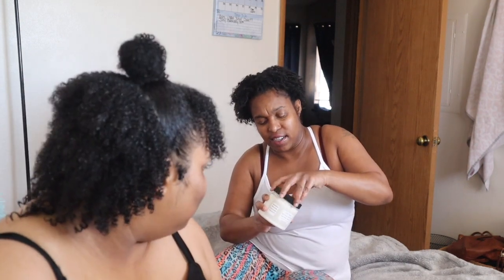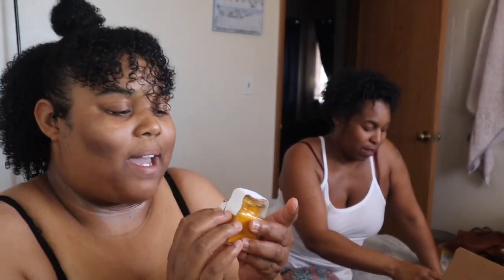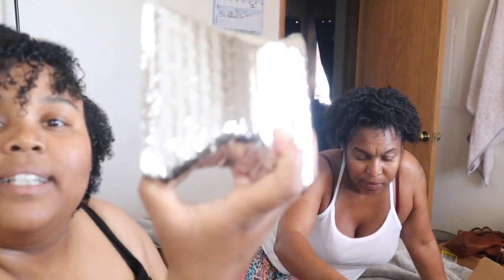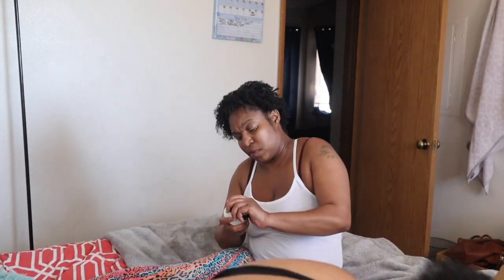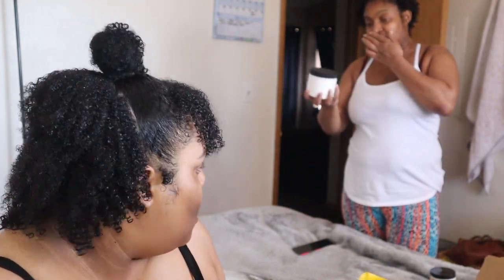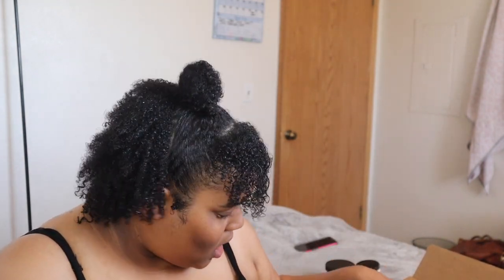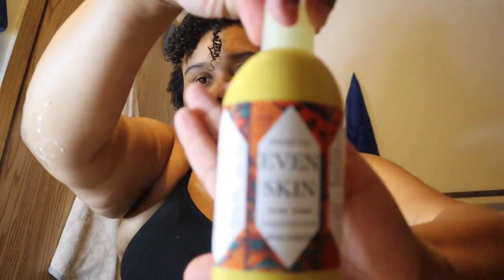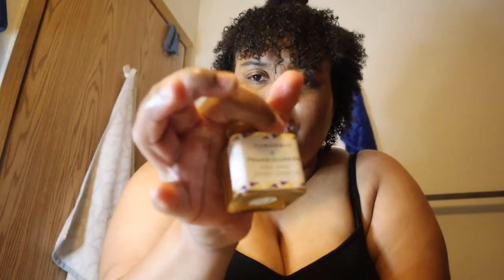Haul / Skin Care Journey !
Stay Safe From COVID-19
Give This Video 100 Likes And Stay Tune For More Of Our Videos .
***MotherDaughterVlogsT&A | INSTAGRAM
***Aaliyah | INSTAGRAM
***Toya | INSTAGRAM
* Snap Chat
Aaliyah_leeler
q_ueenkenyatta